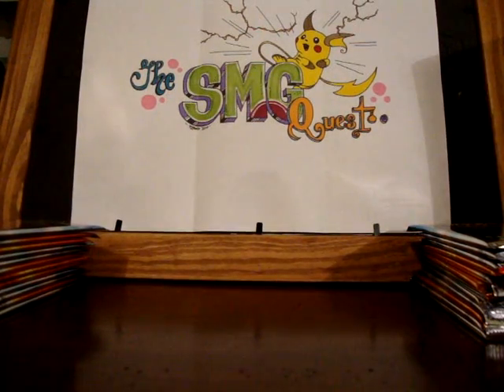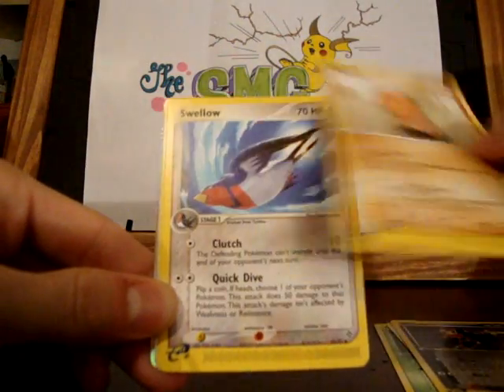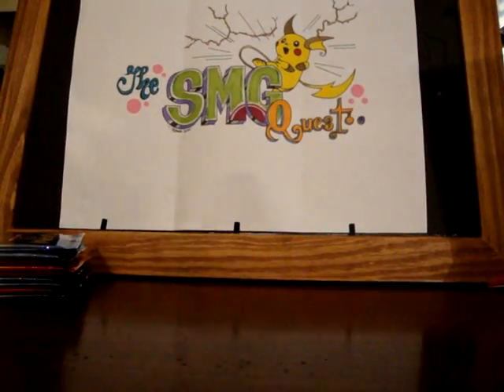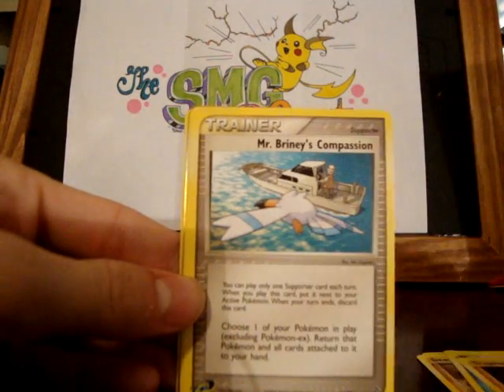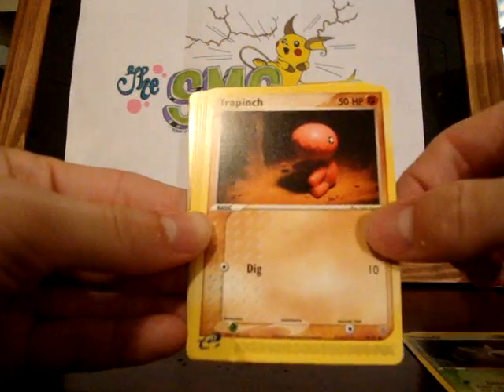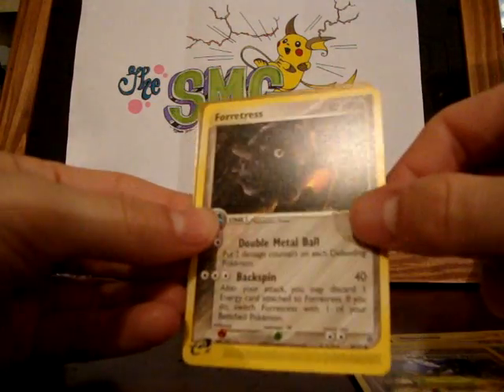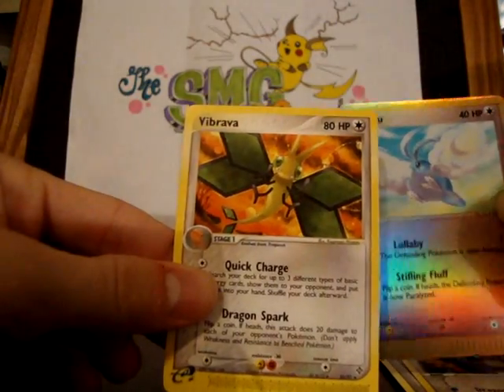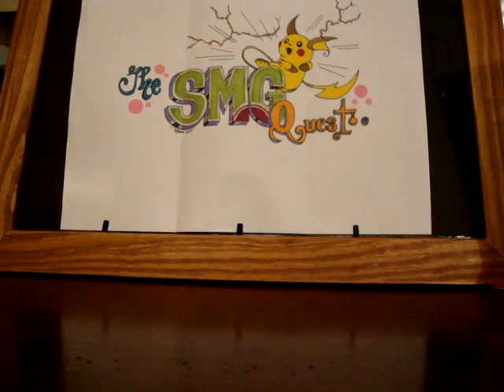Ex Dragon bliister pack opening Part 1! Great pulls!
i opened these up before i bought my new camera. i apologize for the quality.

Be sure to comment/sub/like